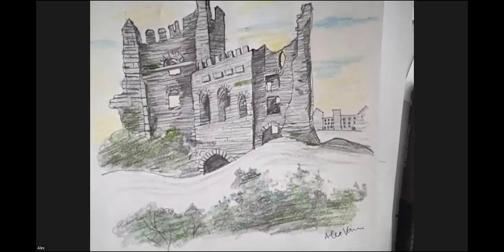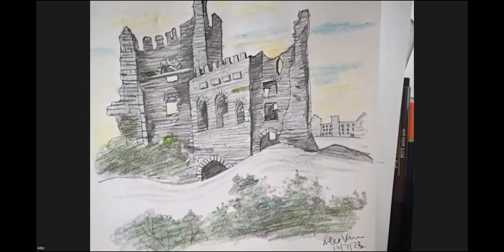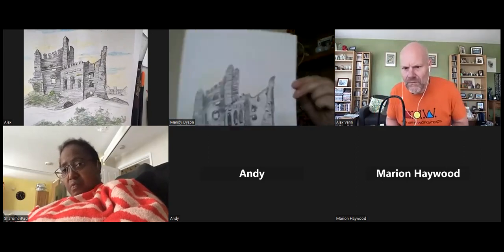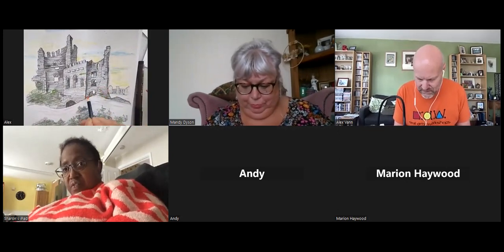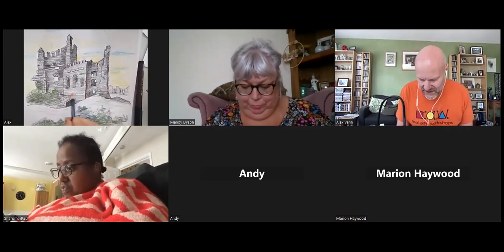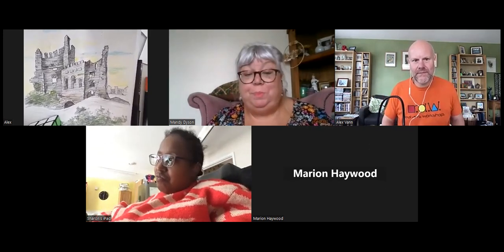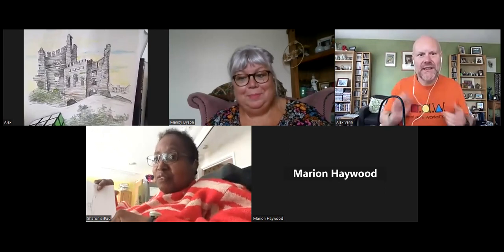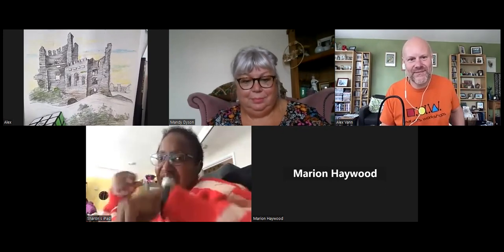GTWGT PROJECT, CASTLES AND CUBES WITH ALEX VANN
Alex Vann is a Graphic Designer,  artist, musician, singer/songwriter, in this session he shows us step by step how to draw Dudley Castle ruins, as well as  demonstrating how to problem solve using a Rubik's cube